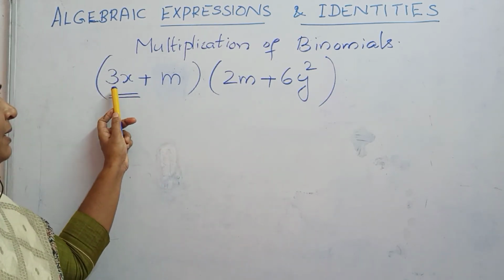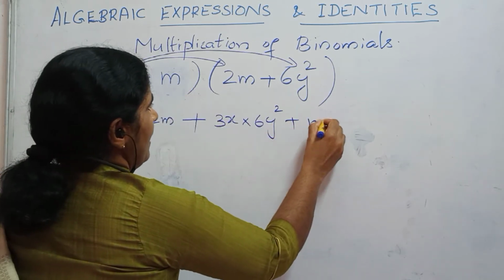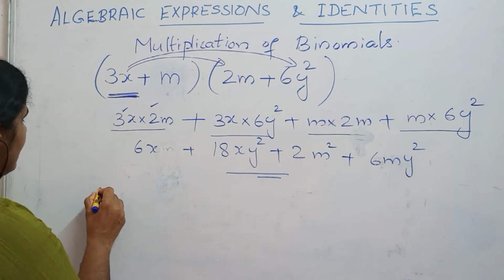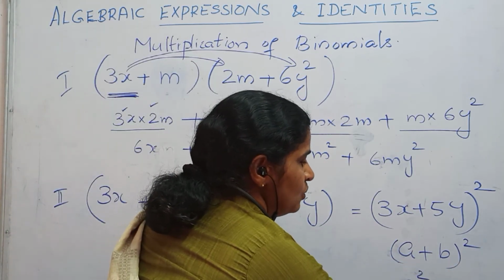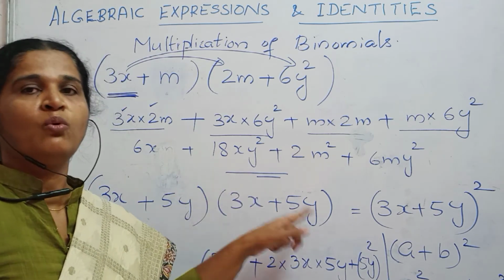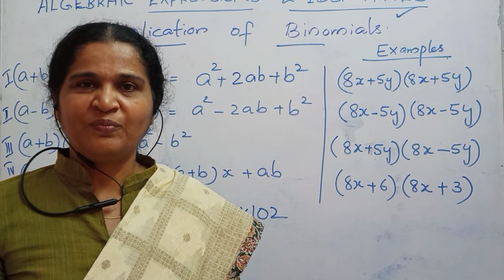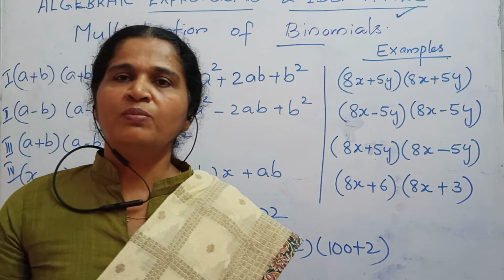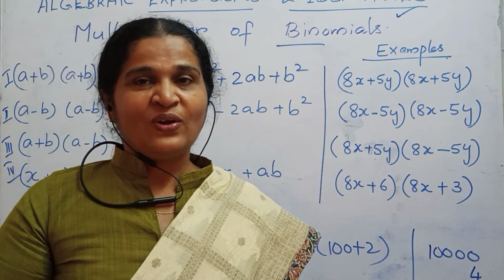CBSE Class 8 | ALGEBRAIC EXPRESSIONS AND IDENTITIES| ENGLISH| NCERT| SHERLY'S MATHSCLASS| EXPLAINED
CBSE Class 8 | ALGEBRAIC EXPRESSIONS AND IDENTITIES| ENGLISH| NCERT| MATHSCLASS| EXPLANATION